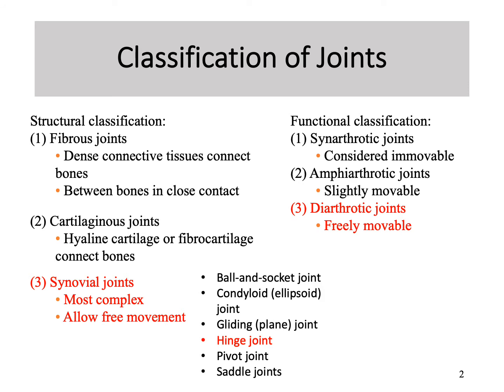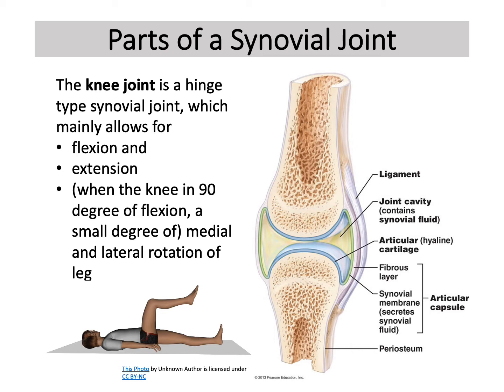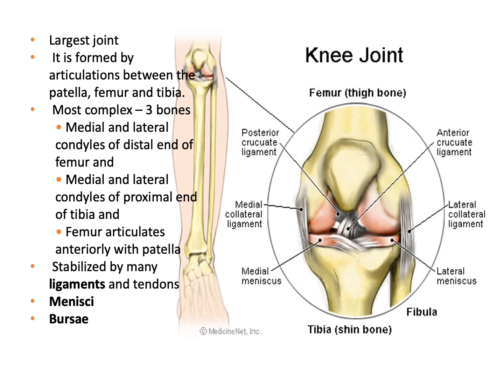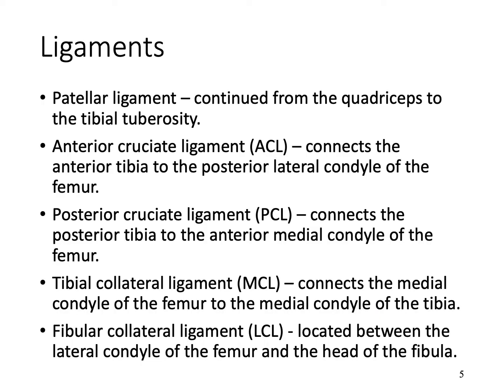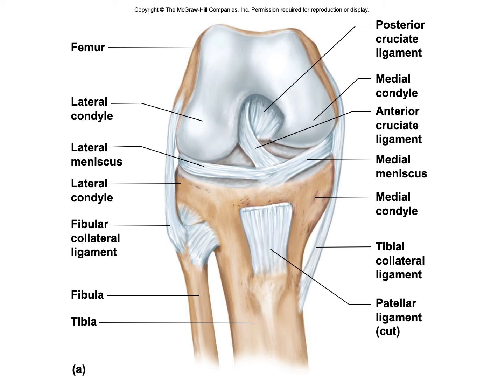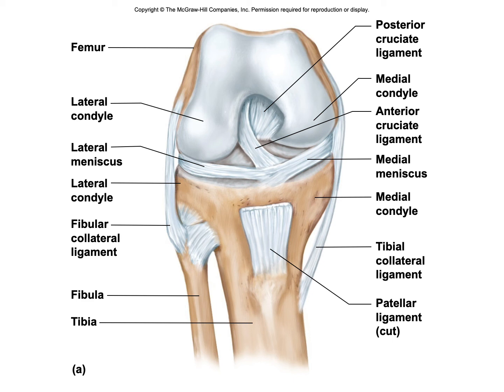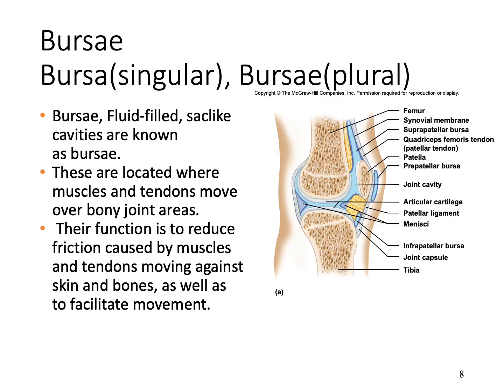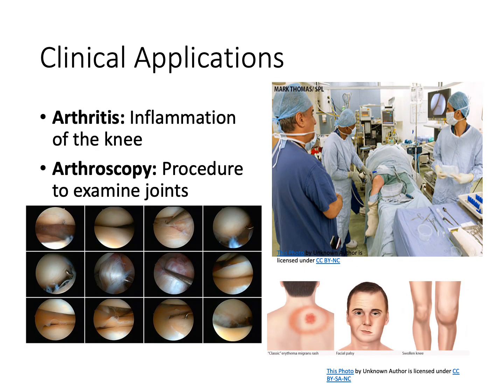Knee Joint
Hi, I am Dr Ayda Basgul Martin.
In this video, I will talk about structure and movement of the knee joint and give a few examples of related clinical terminology.